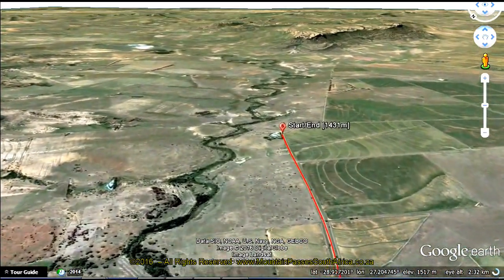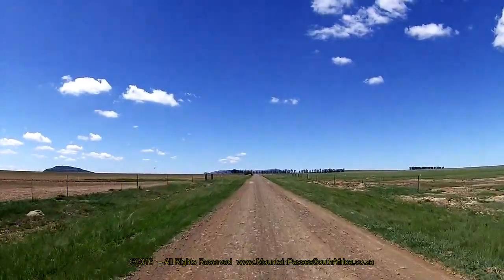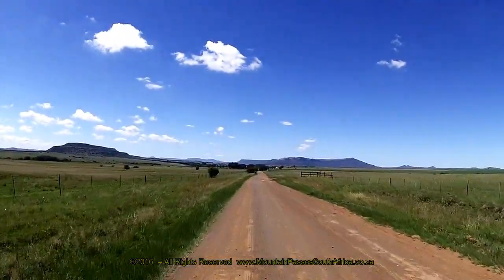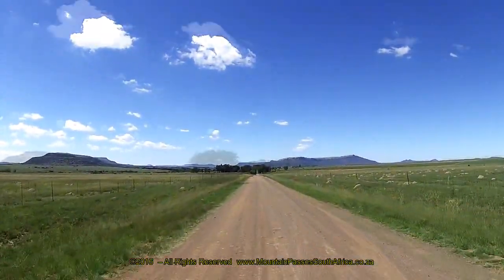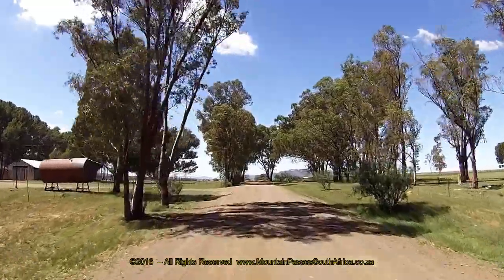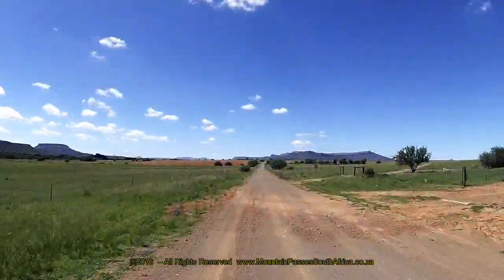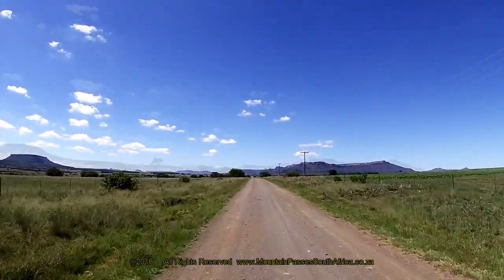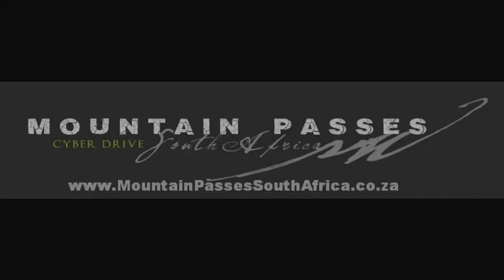Spiders Nek (S911) - Mountain Passes of South Africa